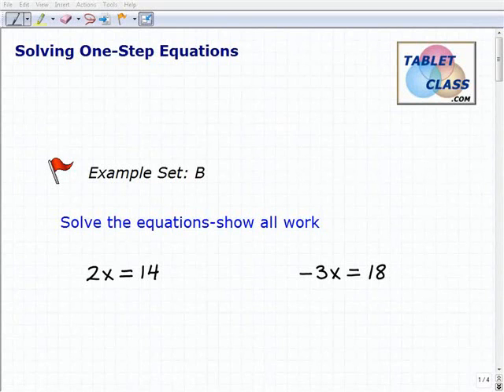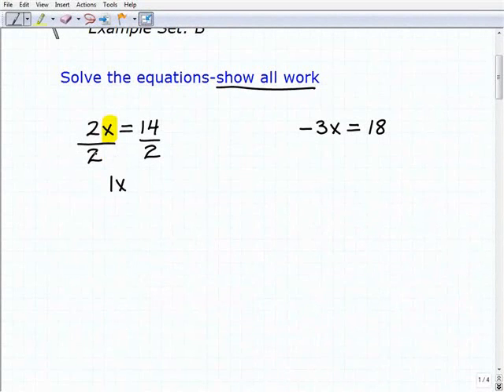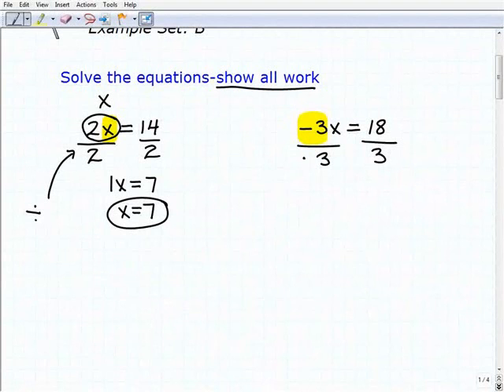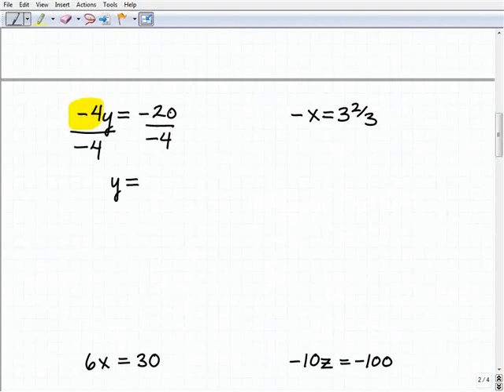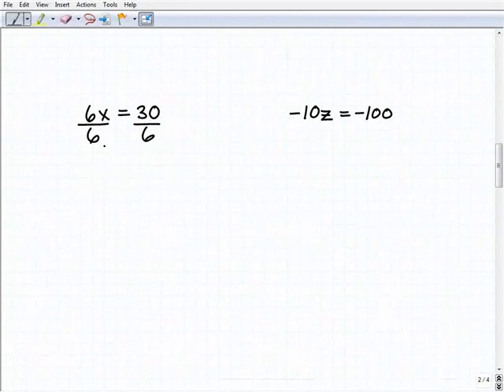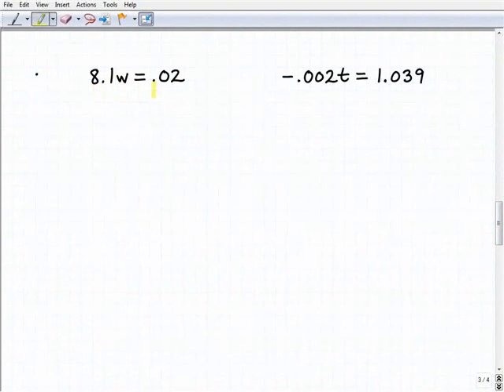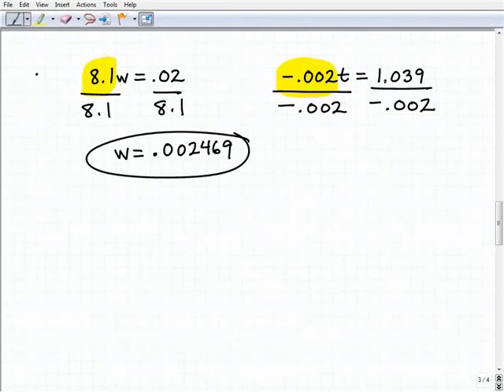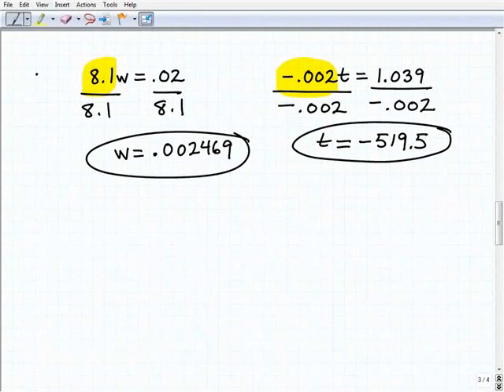Homeschool Math ALEKS - TabletClass.com